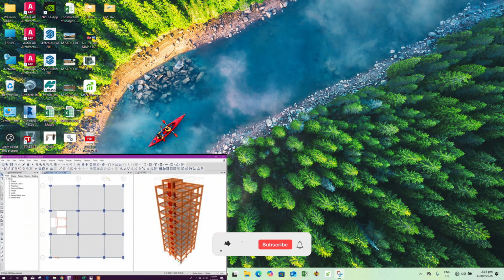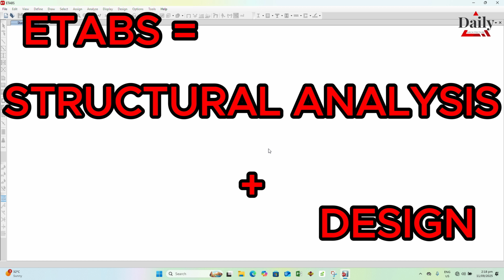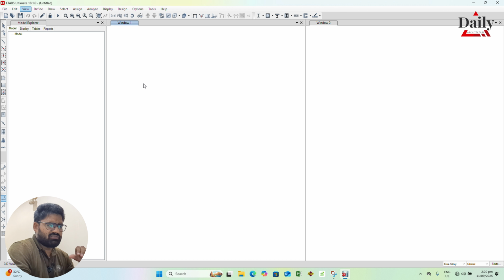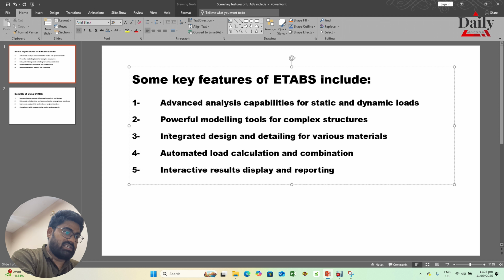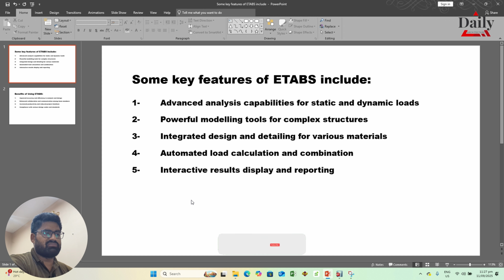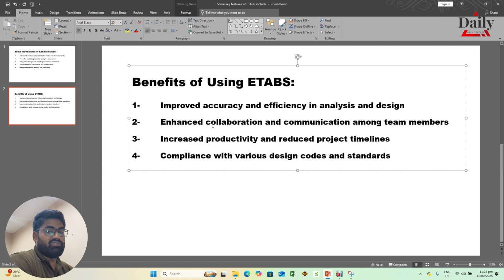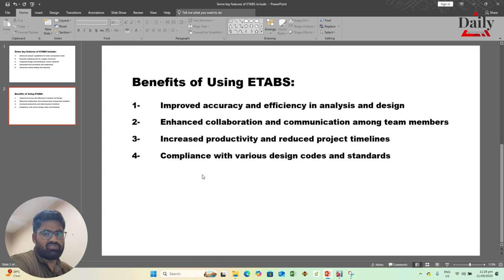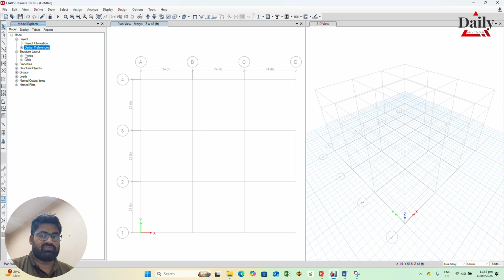Introduction to ETABS | Getting Started with Structural Analysis and Design | Waseem Abbas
Welcome to this comprehensive tutorial on ETABS, a powerful software for structural analysis and design. In this video, Waseem Abbas will guide you through the basics of ETABS, helping you get started with confidence.

What You'll Learn

- ETABS Interface
Navigate the software's layout and tools.
- Modeling Basics
Create and edit structural models.
- Load Assignments
Apply loads and understand their impact.
- Analysis and Design
Run analyses and design structures.

- Beginner-Friendly
Perfect for those new to ETABS.
- Step-by-Step Guidance
Clear instructions make learning easy.
- Practical Examples
Real-world applications enhance understanding.

Who Should Watch
- Structural engineers
- Architects
- Anyone interested in structural analysis and design

Join Waseem Abbas
in this tutorial and start your ETABS journey today! By the end of this video, you'll have a solid foundation in ETABS and be ready to tackle more complex projects.

for more ETABS tutorials and structural engineering content!

Happy Learning!